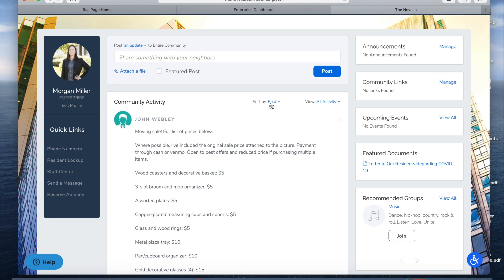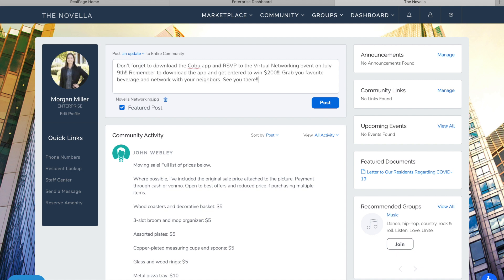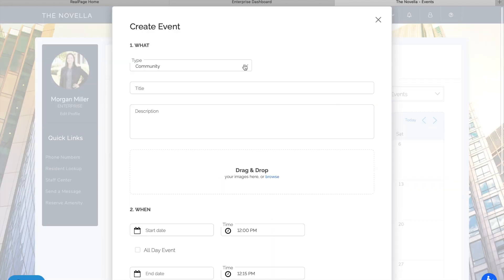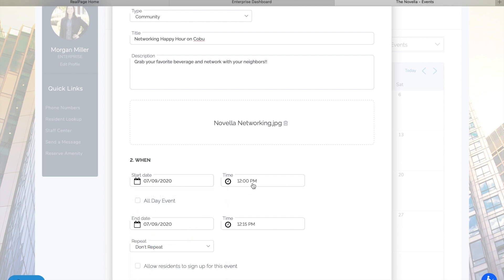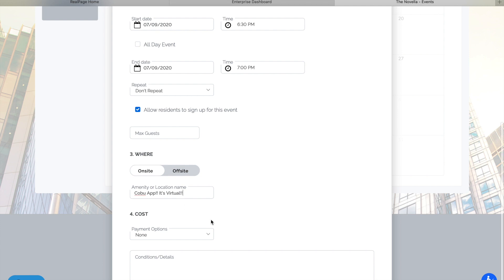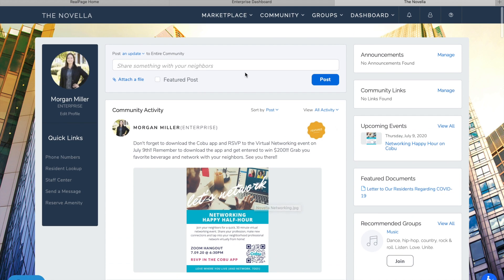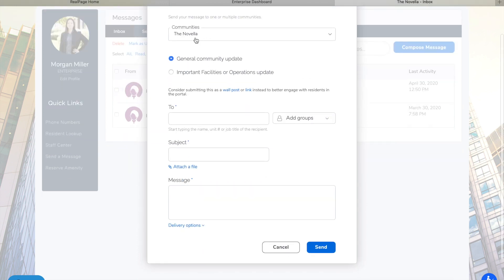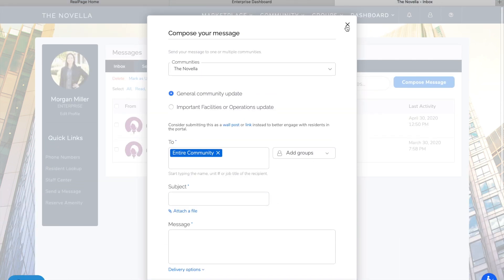ActiveBuilding: Post to Wall, Create Event, Bulk Message Community